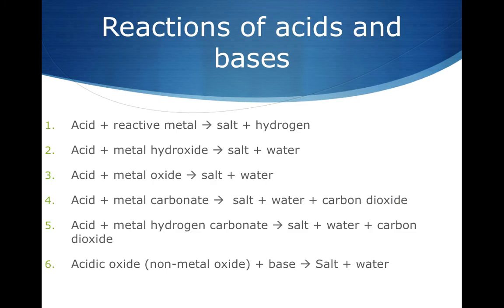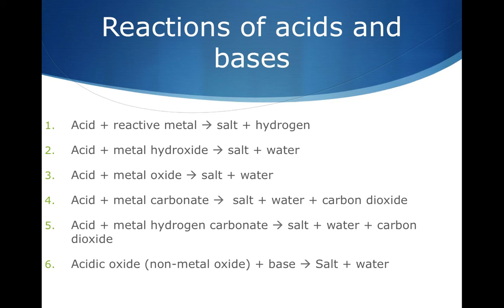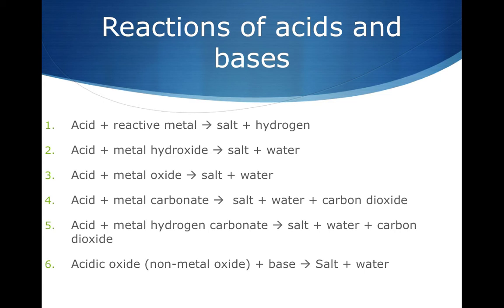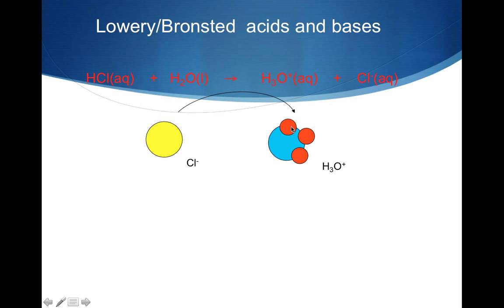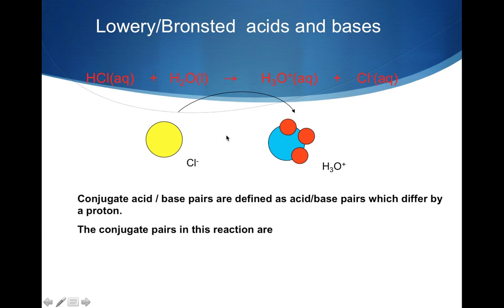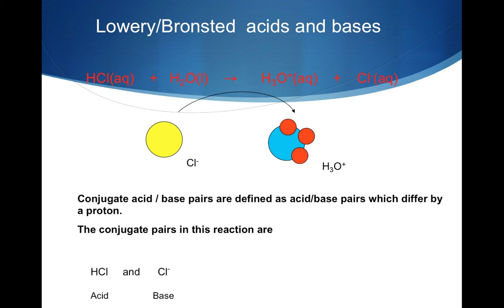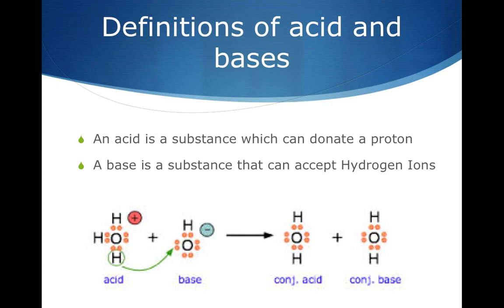15 1 acid base reactions